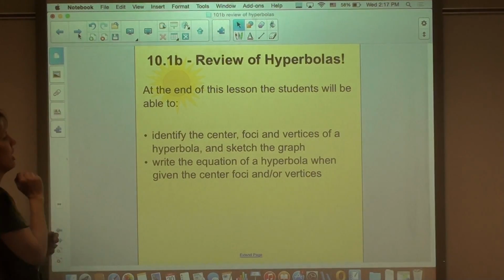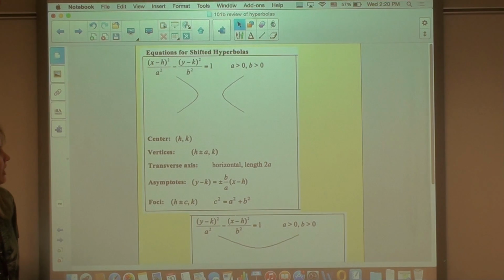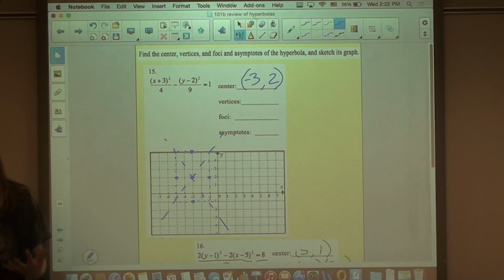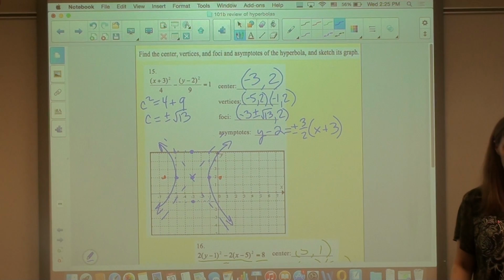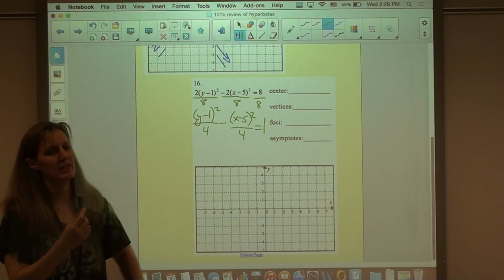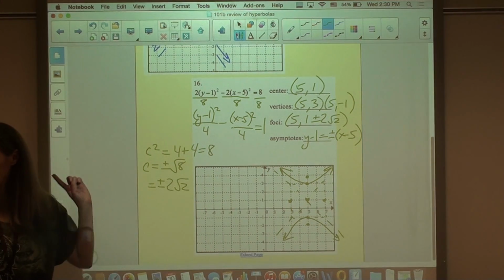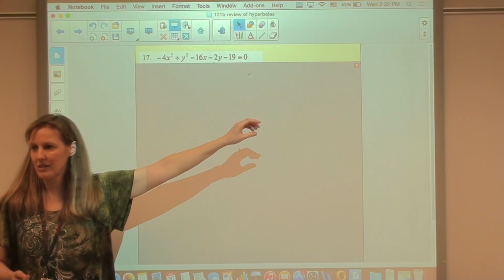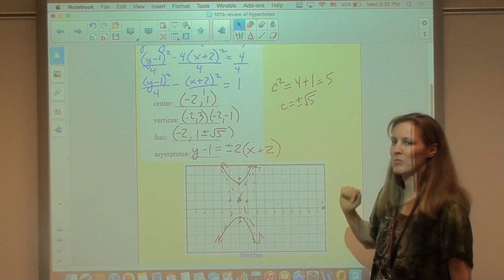Price AP Calculus BC - 10.1b - Review of hyperbolas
In this shortened lesson we will review the basics of how to graph a hyperbola and find the center, vertices, foci and asymptotes.